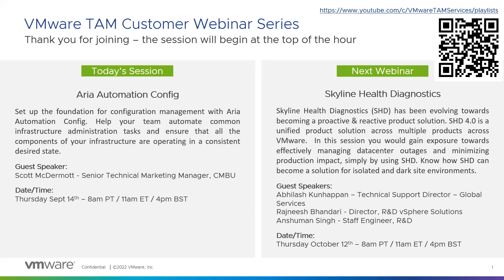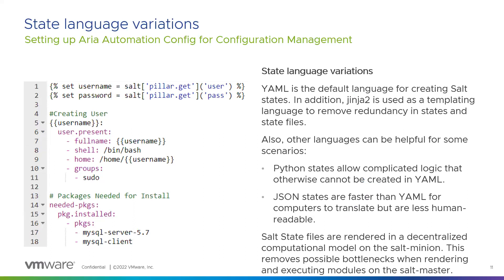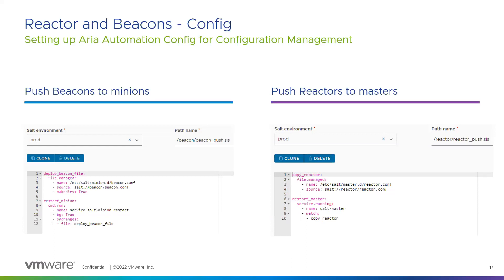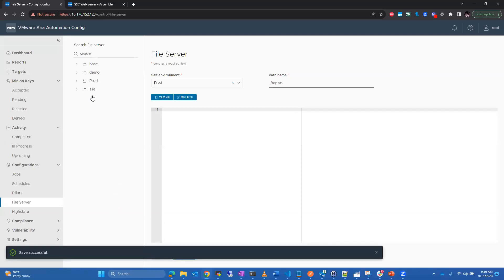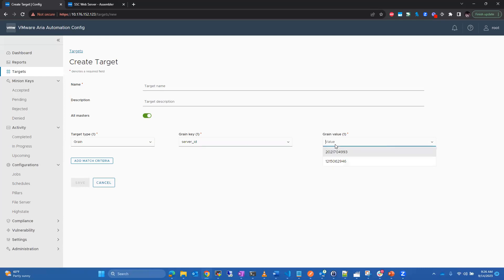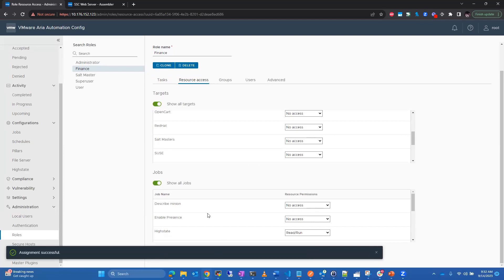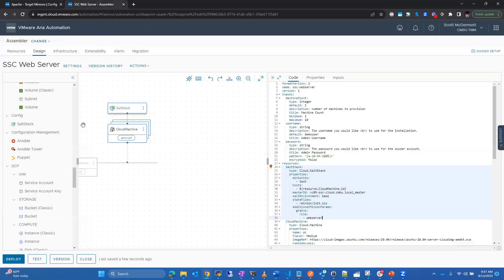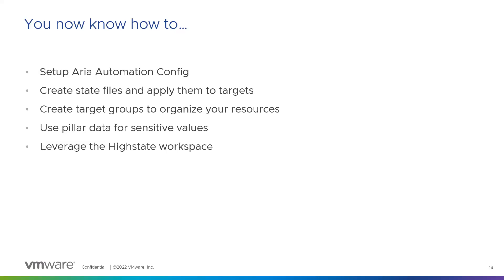September 2023 TAM Customer Webinar - Aria Automation Config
Abstract:
Set up the foundation for configuration management with Aria Automation Config. Help your team automate common infrastructure administration tasks and ensure that all the components of your infrastructure are operating in a consistent desired state.

Guest speaker(s):
Scott McDermott, Senior Technical Marketing Manager